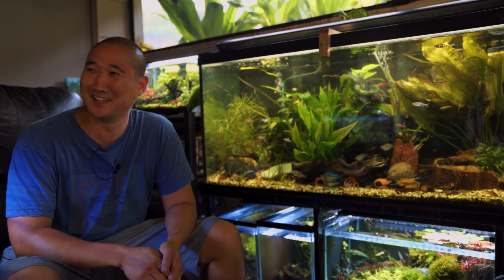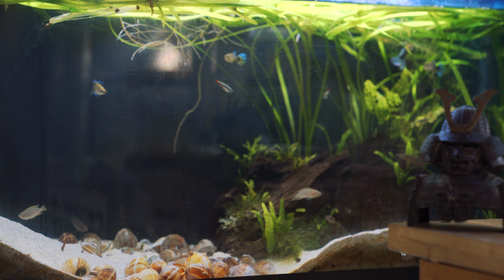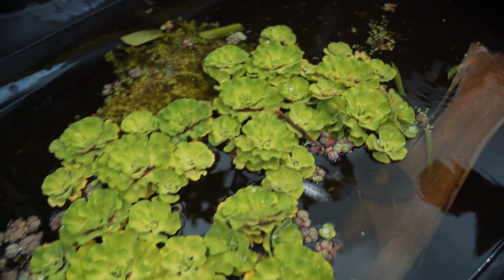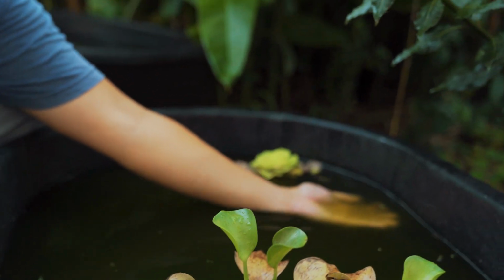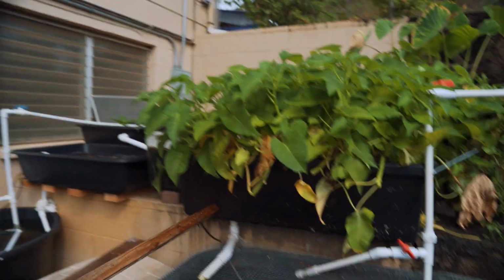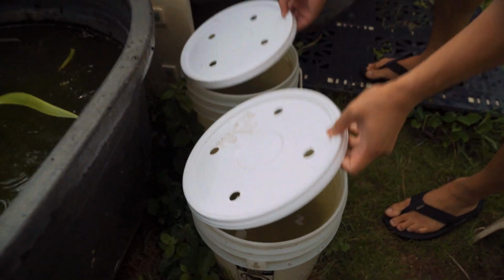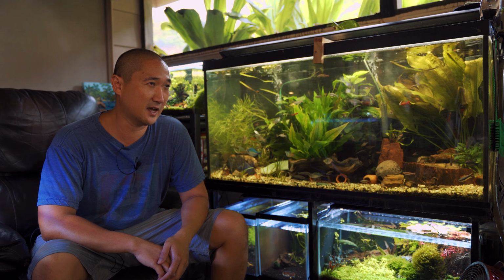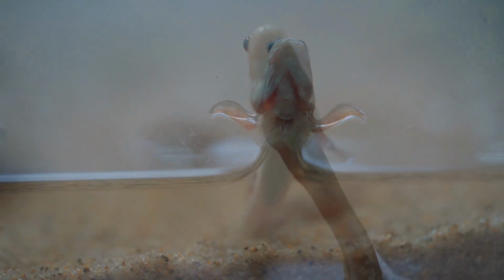Amazing Outdoor Fish Room Tour in Hawaii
While in Hawaii, I met an amazing human being and his fishroom. Jesse is incredibly humble and keeps a wide variety of fish and shrimp. What really amazes me is his ponds and the incredible guppies within. Sit back and watch while I take you around this tropical fish room tour.

My Main Camera
Favorite Fish Lens
Vlogging Lens
Favorite Portrait Lens
Low light / Astrophotography Lens
Secondary Camera

Music from this tour is from the album Atlas by FM-84